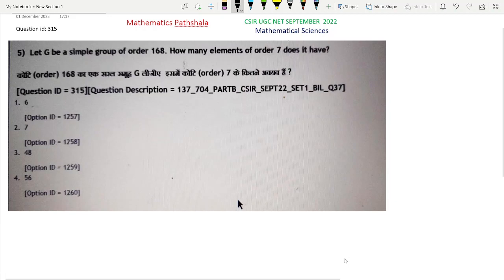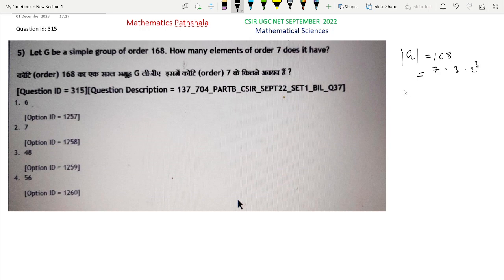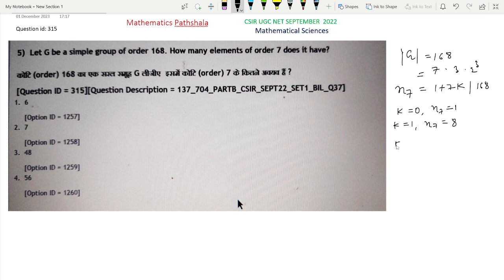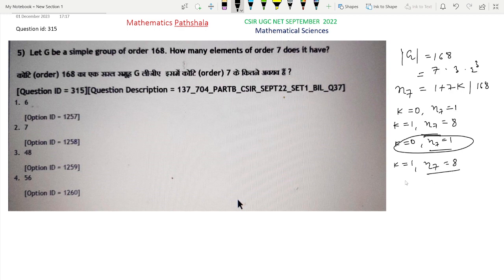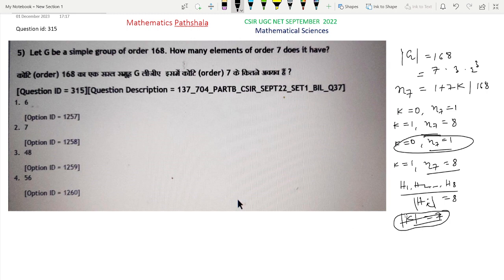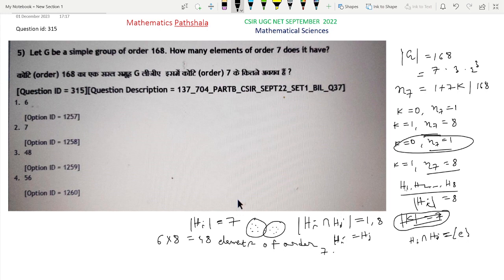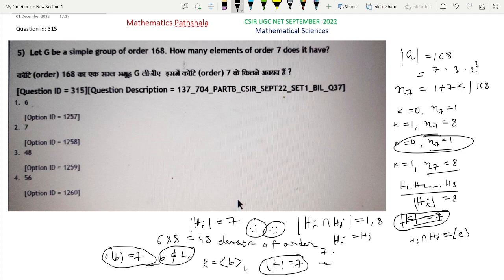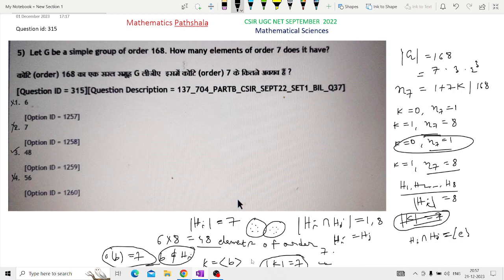CSIR UGC NET Sep 2022 | Mathematical Sciences | Abstract Algebra | Part B | Question ID 315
Abstract Algebra
Mathematical Sciences
Part-B Question, CSIR NET September 2022 Exam.